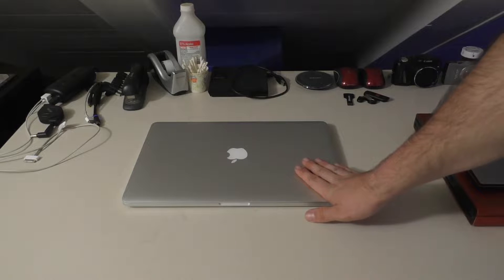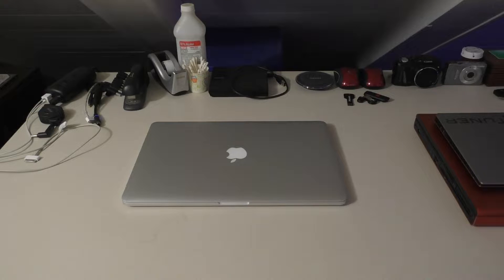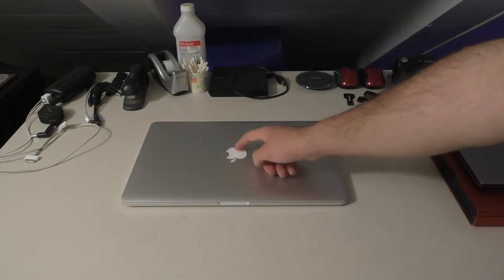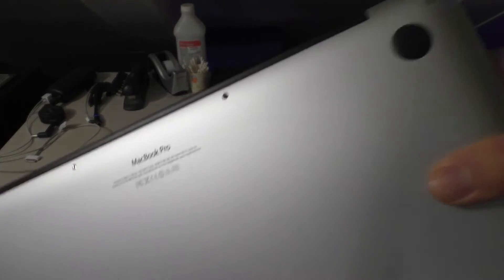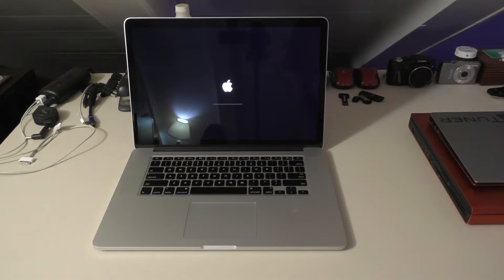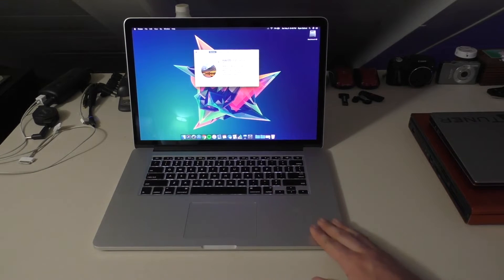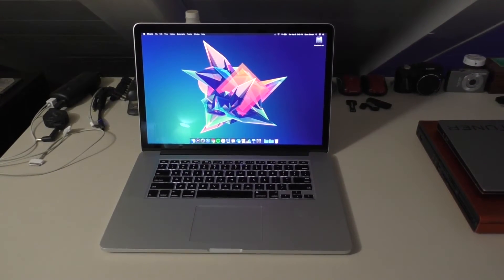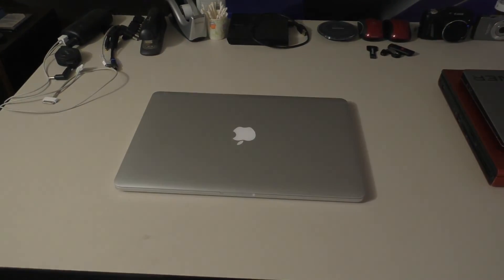Revisiting the 15" Retina MacBook Pro (Late 2013)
The MacBook Pro that powered my setup for the first 2.5 years is back. Let's take a look at it again, shall we?